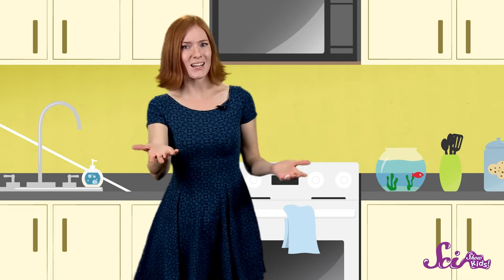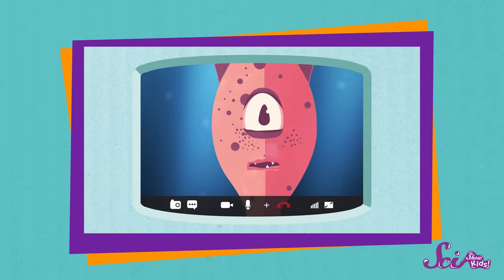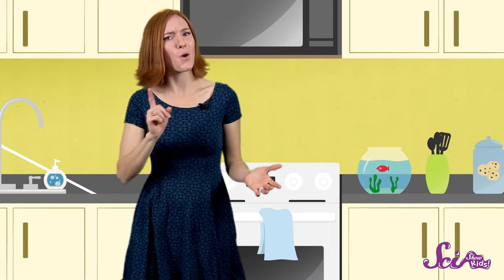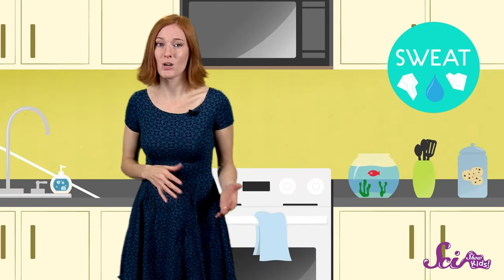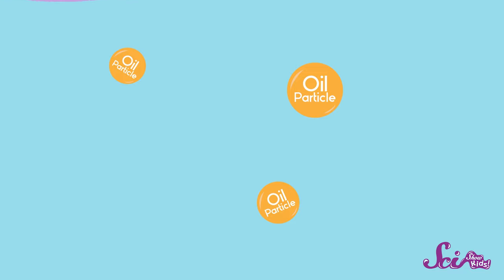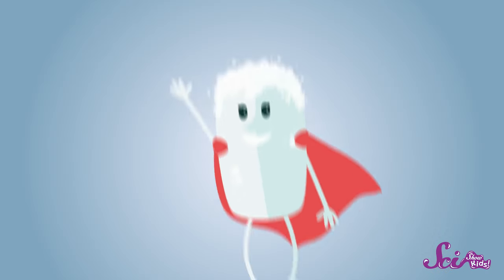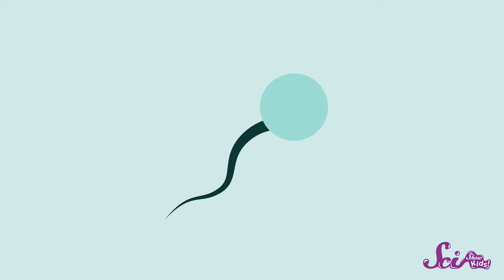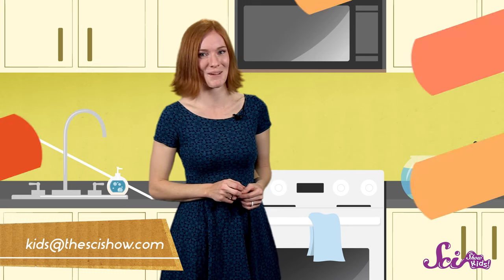How Do Soap and Water Make Us Clean? | Chemistry for Kids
A SciShow Kids viewer wrote us and asked: How does soap work? Find out what really happens when you take a bath!

Source, and a nice drawing of the micelle around an oil particle